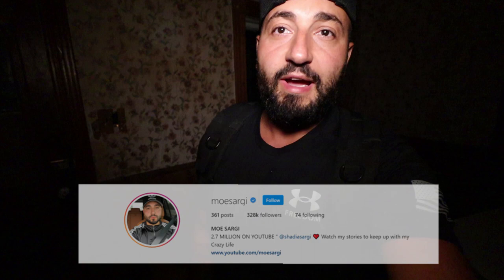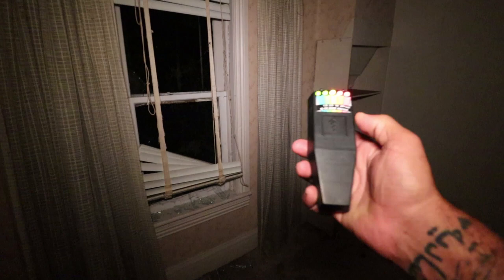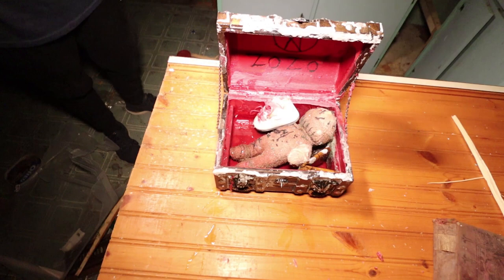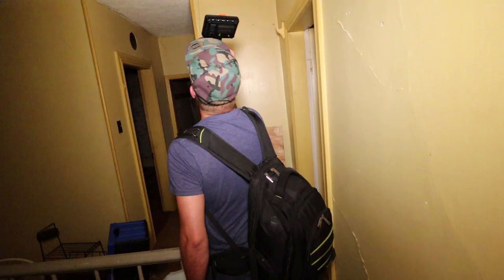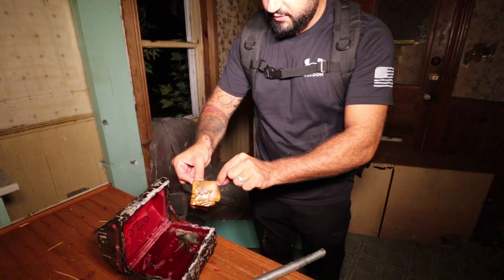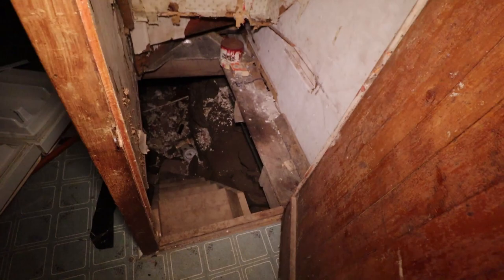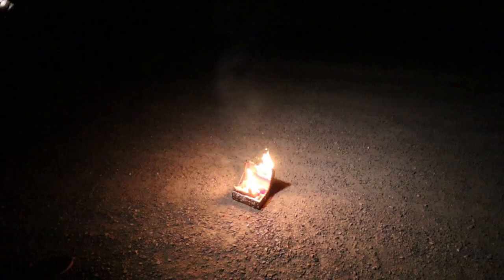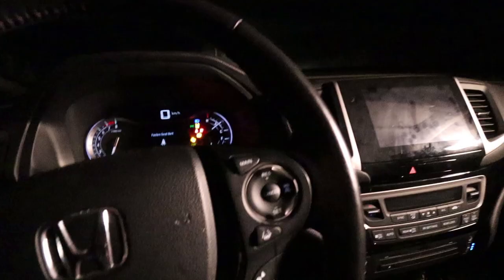OPENING THE HAUNTED DYBUK BOX GONE WRONG ( IT CAUGHT FIRE)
SEND US SOMETHING COOL TO UNBOX HERE

*DOWNLOAD MY NEW APP ON IOS AND ANDROID HERE*
become a member ti watch my new cartoon haunted series

ABOUT MOE SARGI:
Life can be hard and depressing that is why a Moe Sargi adventure can change all that from 0 to 100 real quick! From sleeping on deserted islands to exploring abandoned ghost towns, haunted caves and scary tunnel systems, follow my highly addictive and entertaining journey as I keep you motivated, happy, and inspire you to do you and just "Live A Little"!